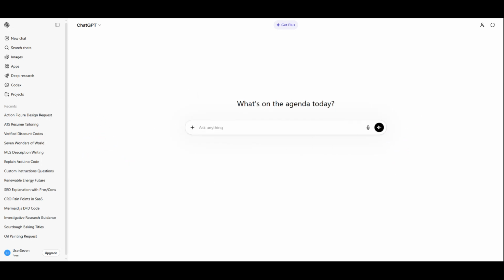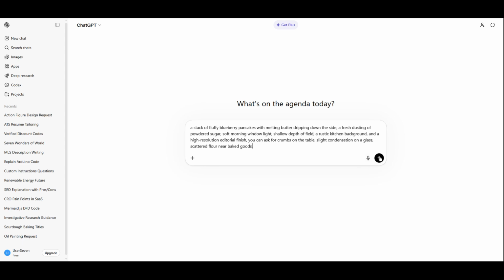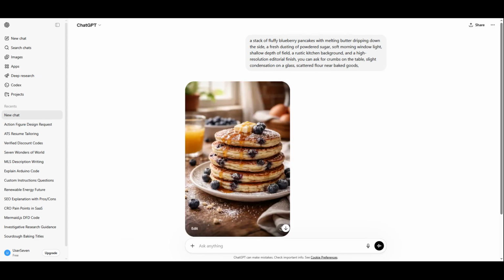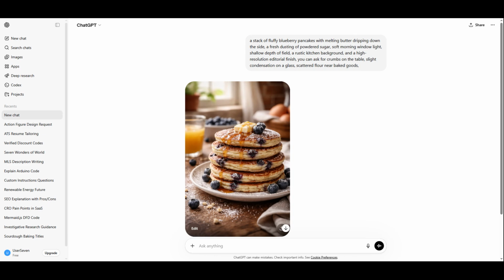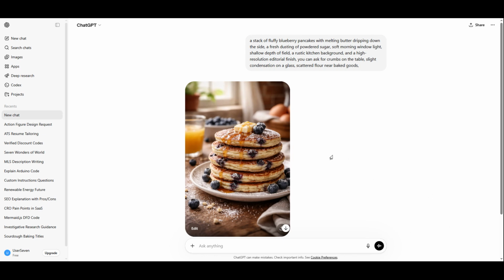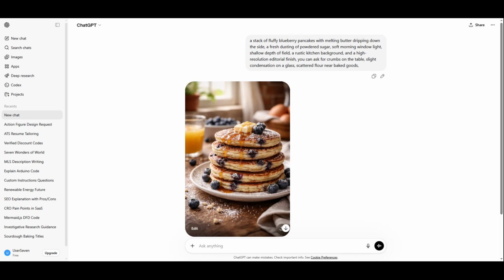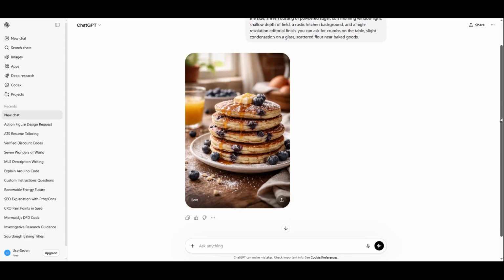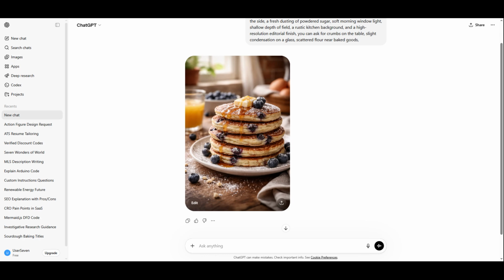How To Make Professional Food Photos In ChatGPT (Easy Guide)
Learn how to make professional food photos in ChatGPT by using detailed prompts, lighting cues, camera angles, texture descriptions, and realistic styling tips.
Create polished AI food images for social media, blogs, menus, and marketing with a repeatable prompt formula.

🕚Timestamps:
00:00 Introduction
00:25 Open ChatGPT And Set Your Goal
00:47 Describe The Food With Specific Detail
01:18 Add Lighting, Camera Angle, And Mood
01:52 Make The Image More Realistic With Imperfections
02:20 Use A Reusable Prompt Formula
02:52 Refine The Output For Better Results
03:15 Outro

✍️What You'll Learn In This Video:
• How To Write Detailed Food Image Prompts In ChatGPT
• How To Add Lighting And Camera Angles For Better Photos
• How To Make AI Food Images Look More Realistic
• How To Use Texture And Background Details For Style
• How To Build A Repeatable Prompt Formula For Food Photography
• How To Refine ChatGPT Outputs For Professional Results

💡Pro Tips:
• Use specific ingredients, plating details, and serving style
• Add natural imperfections like crumbs, drips, or condensation
• Keep the background simple so the food stays the focus
• Use consistent lighting if you want a matching brand look
• Try several prompt variations to compare composition and realism